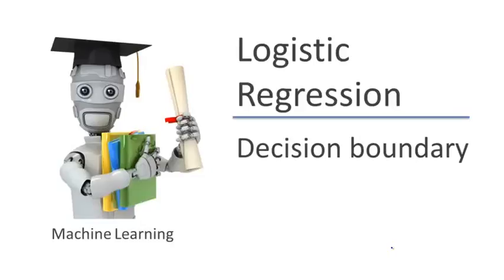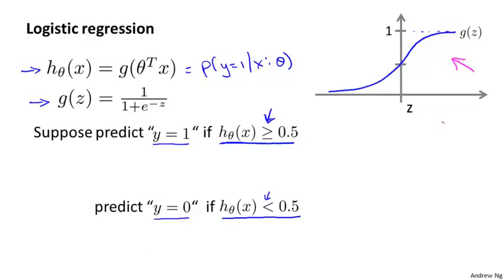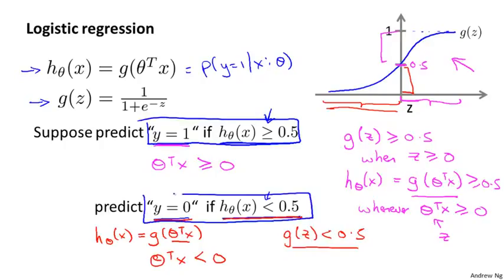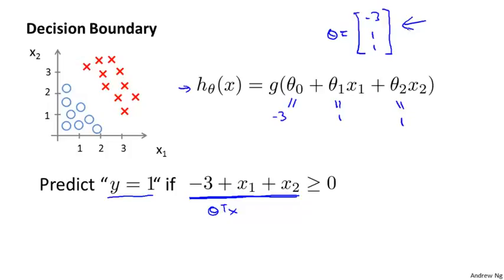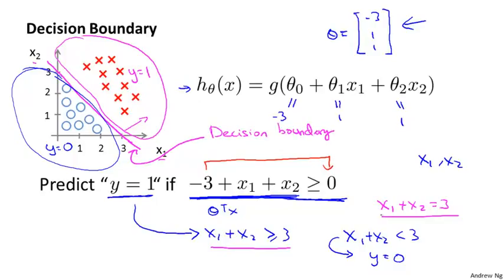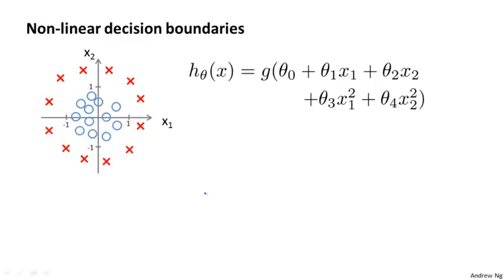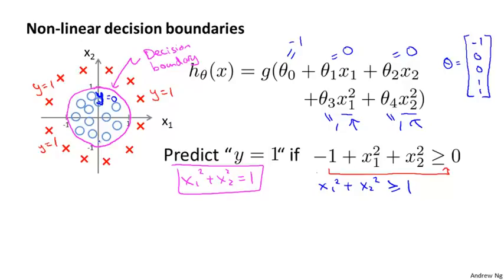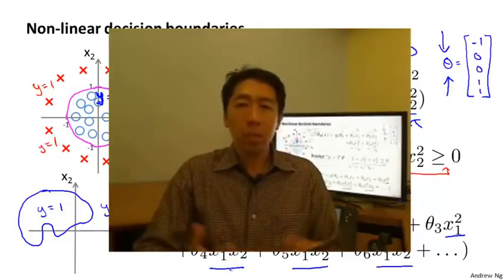60 3 Decision Boundary 15 min